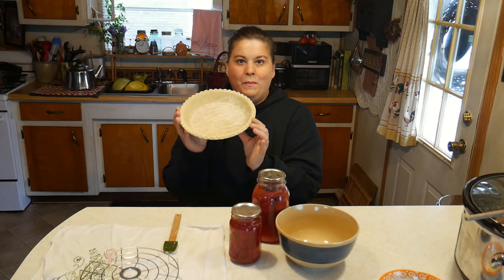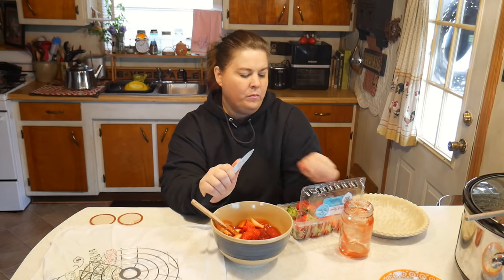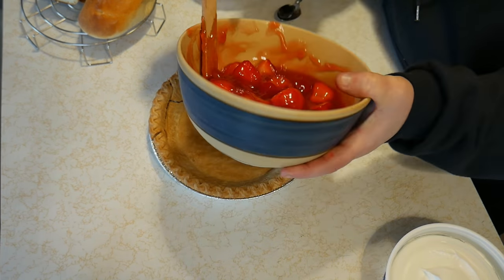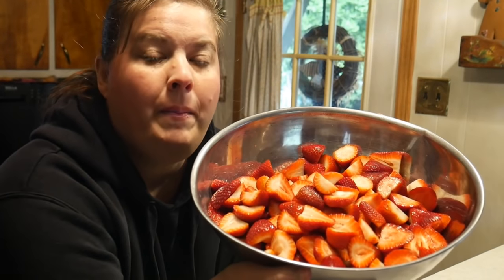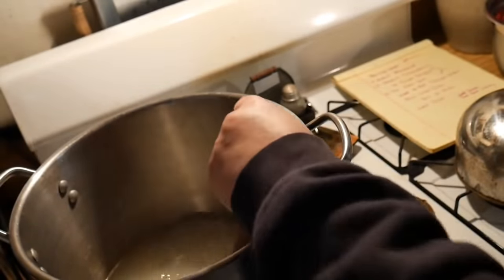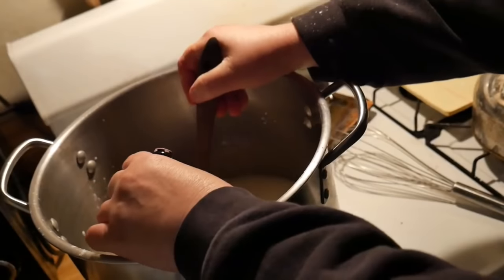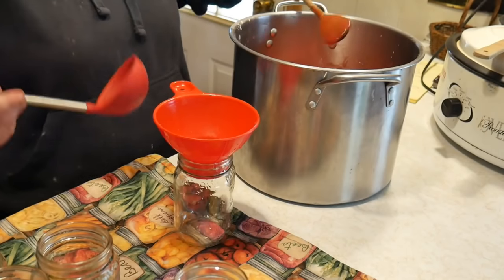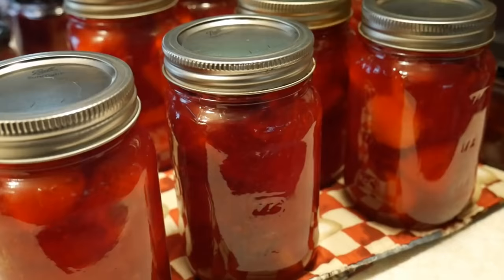HOW TO CAN Shoney's Big boy Strawberry PIE FILLING !